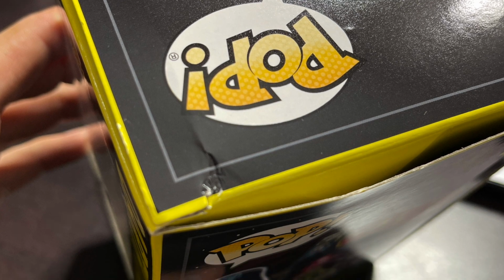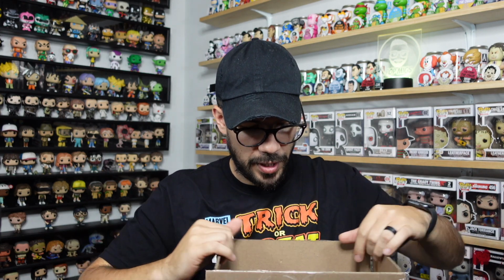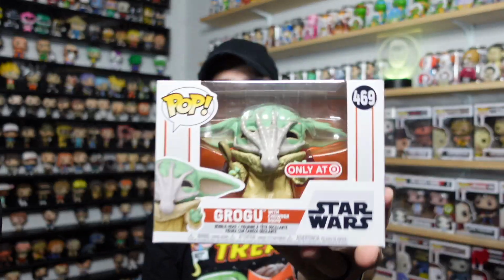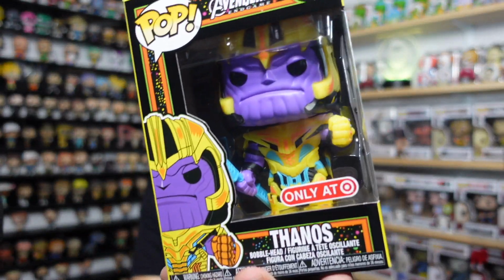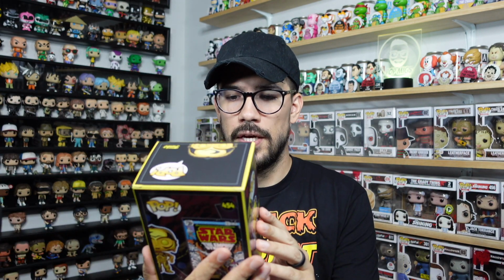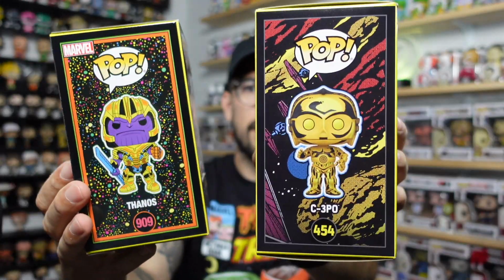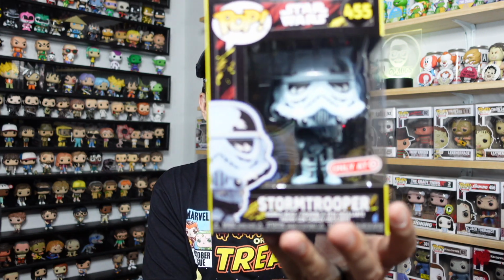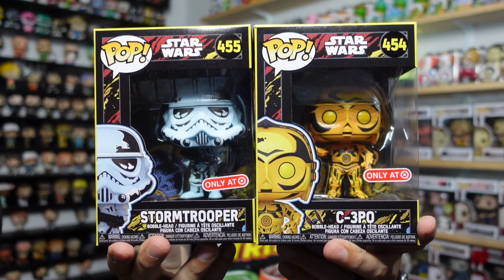Target Funko Pop Mail Haul | Damaged Or Not Damaged ?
Target Funko Pop Mail Haul. Damaged Or Not Damaged? Unboxed four new Funko Pops that came in from Target orders. They came each individually boxed and let's hope they didn't come damaged (as some past orders from Target have). This was a mixed up Funko Pop Main Haul with a few different Star Wars Funko Pops and a new Blacklight Marvel Funko Pop. Let me know what you think. I'm excited to add these into the collection.

CO-HOSTED BY MYSELF AND GOOD FRIEND CHARLIE

Whatnot App (Only On Mobile):

Already Have A Whatnot Account?

Don't Have A Whatnot Account Yet?

Sign Up and Receive $3 OFF Your First Purchase With This